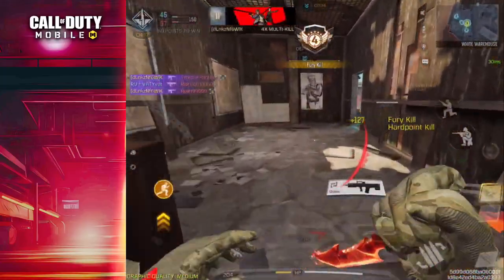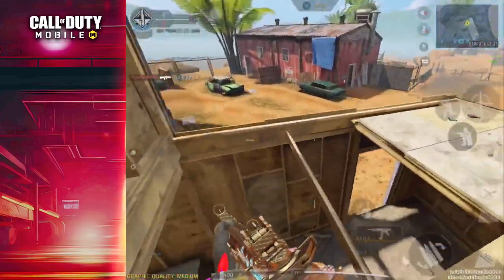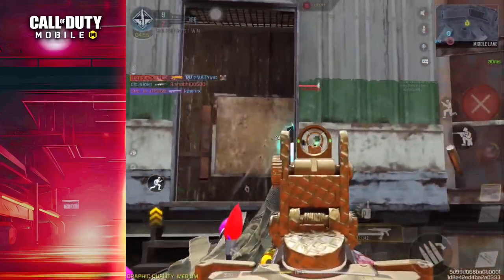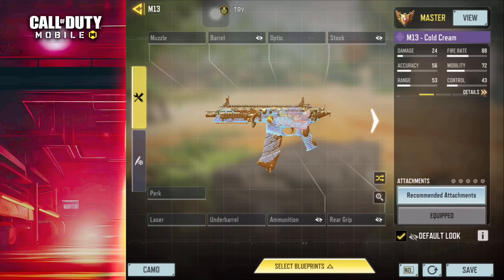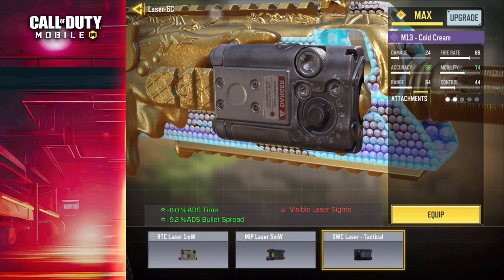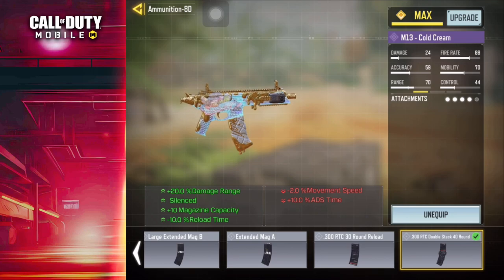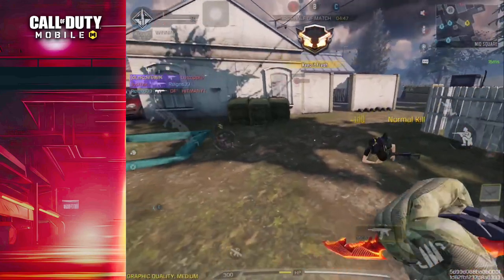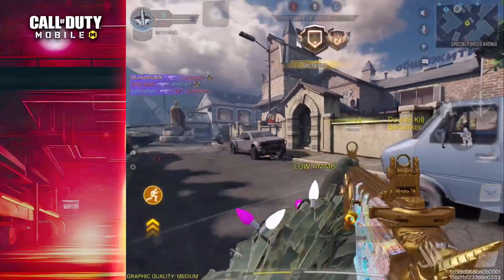This M13 is so POWERFUL🔥 in MP Ranked!! (FAST ADS + NO RECOIL) M13 Best Loadout CODM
Device:
iPAD 10th Gen | Poco X4 Pro GT

Tags[Ignore]:
cod mobile gameplay bobby plays cod mobile cod mobile zombies call of duty mobile call of duty mobile gameplay pro tier multiplayer godzly bobby plays noah from yt tribe gaming iferg elite call of duty ferg fake best master tiktok hawksnest master rank